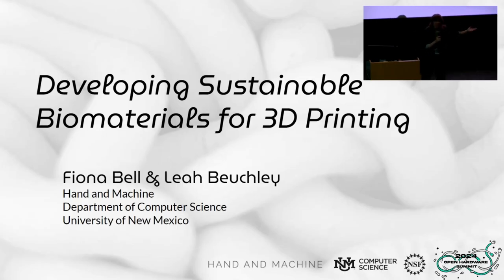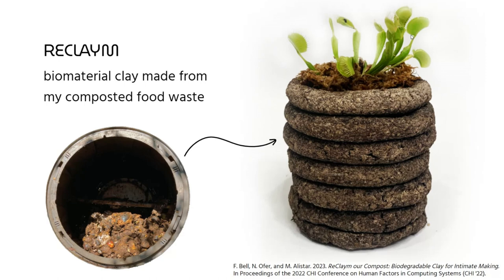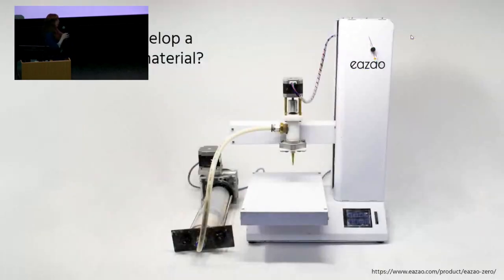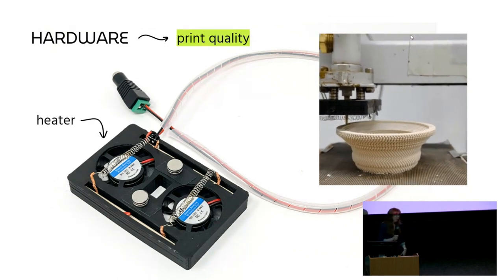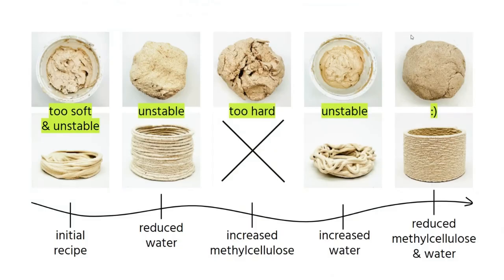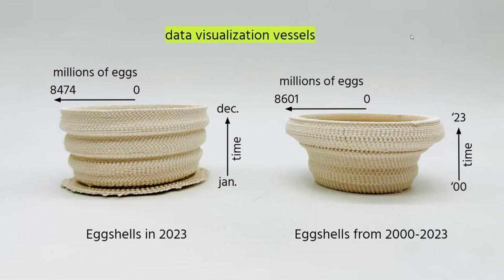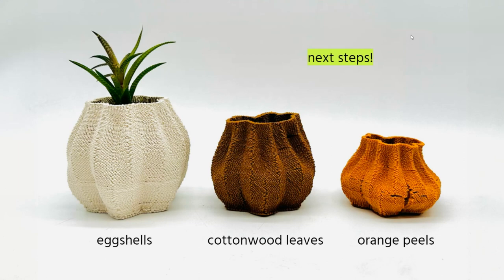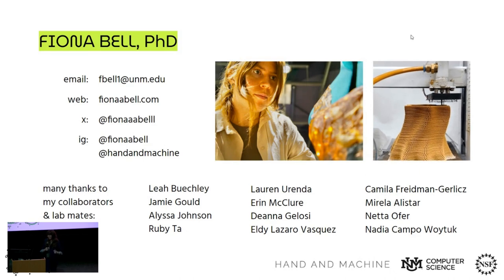Fiona Bell & Leah Buechley: Developing Sustainable Biomaterials for 3D Printing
With rising concerns about sustainability, materials that are renewable and readily biodegradable (known as biomaterials) have become an increasingly important area of research. In this presentation, I will discuss how to develop sustainable biomaterials specifically for the purposes of 3D printing.